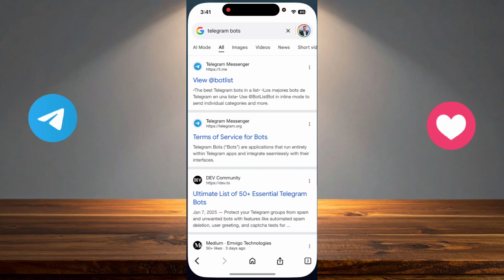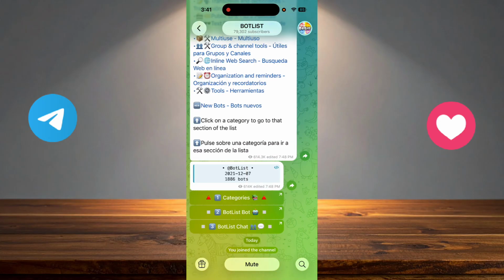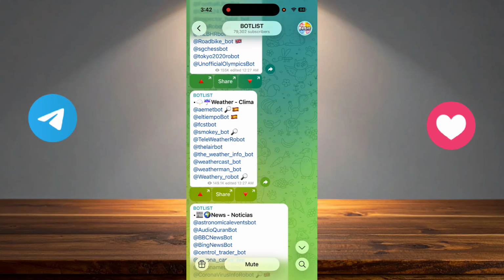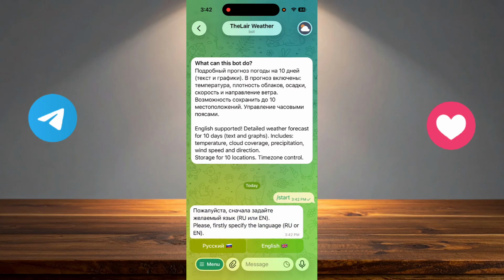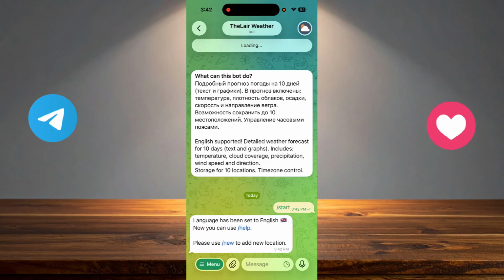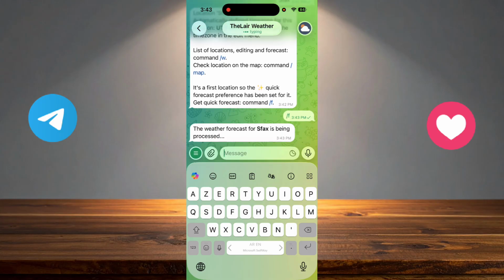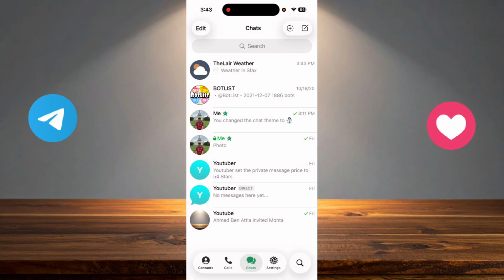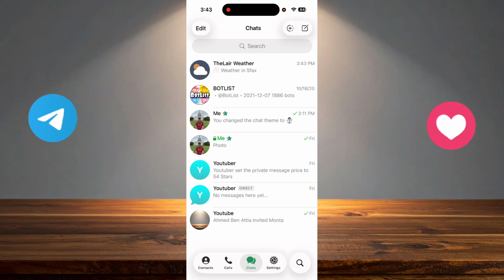How to Use Telegram Bots on Your Phone 🤖 [New 2026 Update]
Ready to automate your life? In this video, I will show you exactly how to use Telegram Bots using the New 2026 Update. With the major Liquid Glass redesign, interacting with bots is faster and more visual than ever. I’ll show you how to find the best bots, how to use the new Colored Buttons, and how to launch Mini Apps directly from your chat!